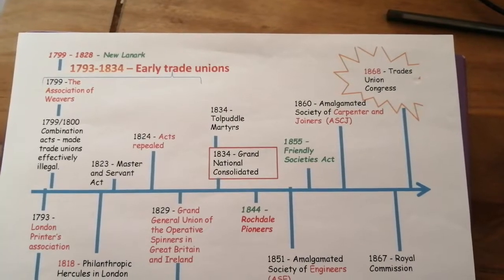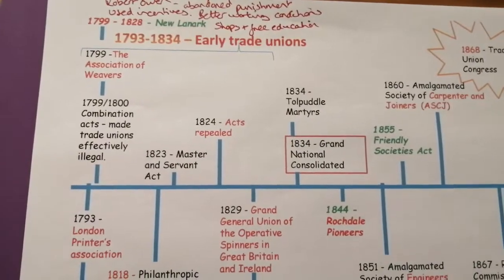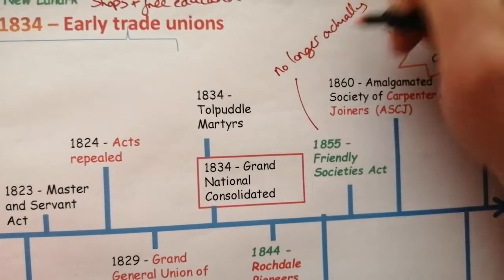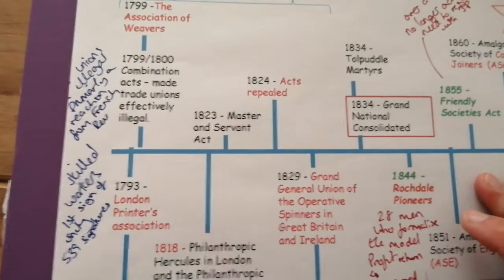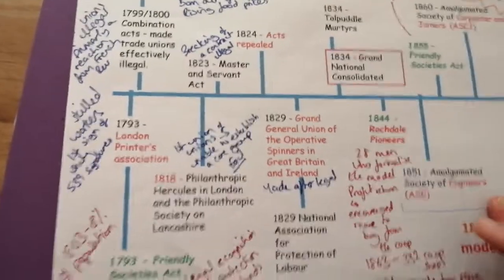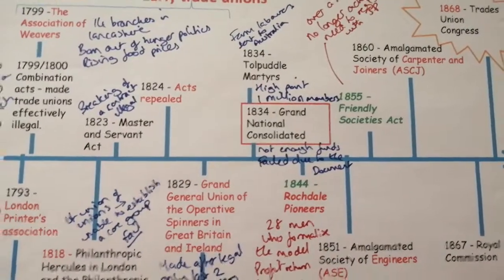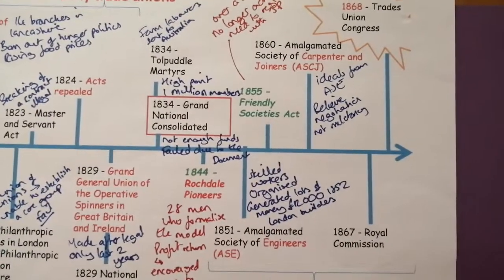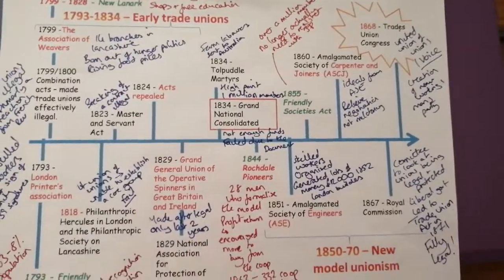HCHS - Review of A Level Trade Union Topic